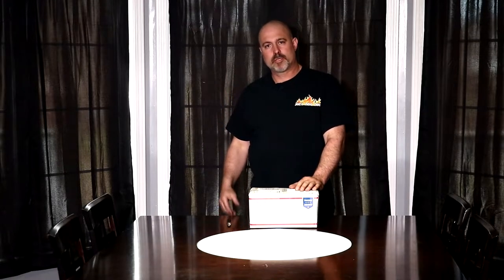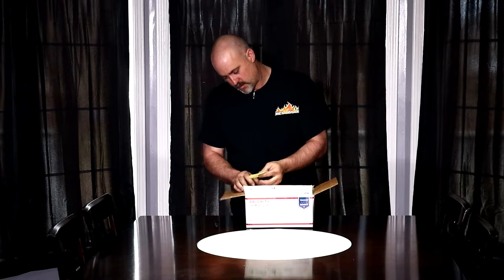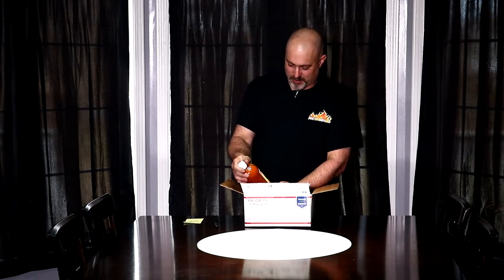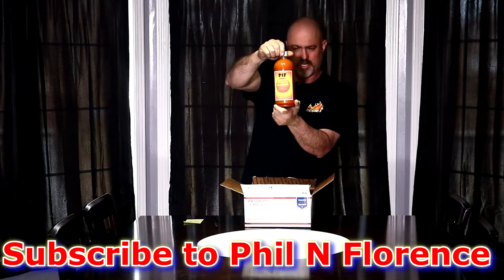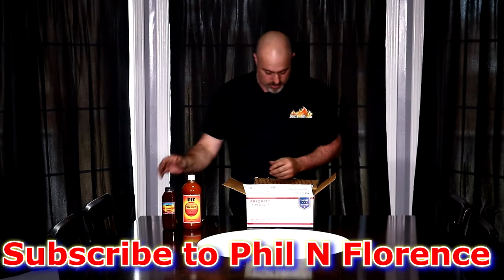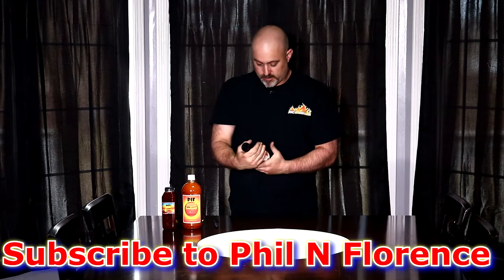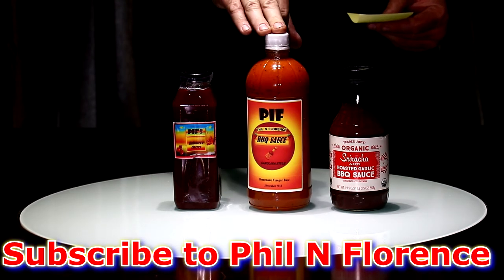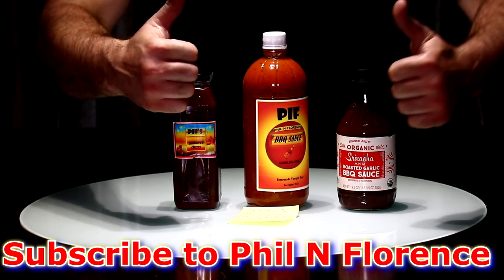BBQ Mail | Unboxing | #2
Wait till you see what's inside this box..!

Sorry I had to take this video down and repost it due to a typo.. Thx for understanding..!

Joe's BBQ House "Hot Rub" recipe..

This recipe makes 2 lbs and fits perfect in a 33oz shaker

Ingredients:
1 cup of Ground Cayenne Red Pepper
1/2 Paprika
1/2 Granulated Garlic
1/2 Coarse Black Ground Pepper
1/2 Turbinado Sugar (raw sugar)
1/2 Kosher Salt
1/4 Chili Powder
1/4 Onion Powder)

Sweeetheat's info if your looking for some awesome tasting rubs and sauces

Sweeetheat info.

Phil N Florence
Heavy Metal Bar-B-Que
Camp Meat BBQ Camp Meat BBQ
THEREALSHOWBBQ
MeatCranium BBQ AND REVIEW
The Root Boy Cooks !
Tom Horsman
The Woodshed bbq with Slowhand
T-ROY COOKS
HowToBBQRight
TREmendous Que
BBQwithFranklin